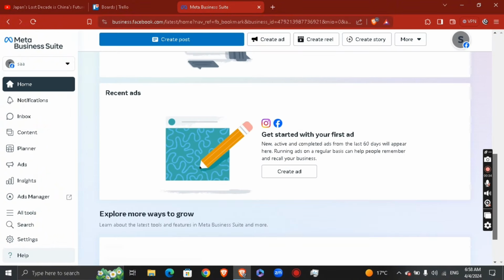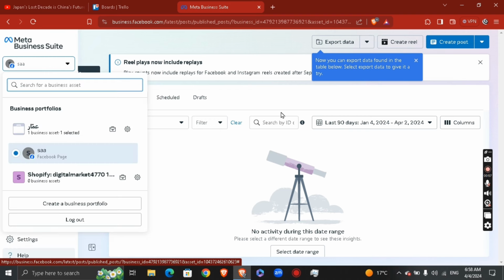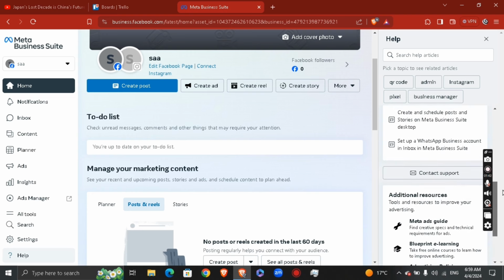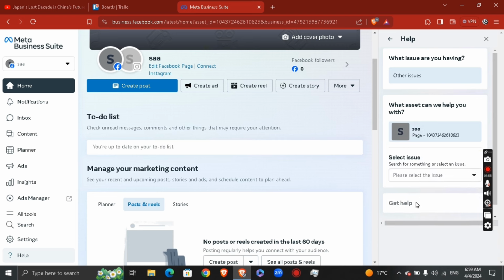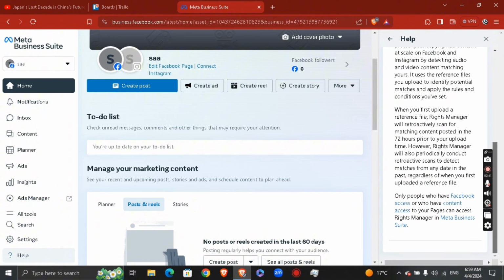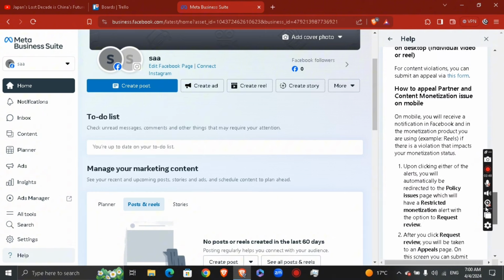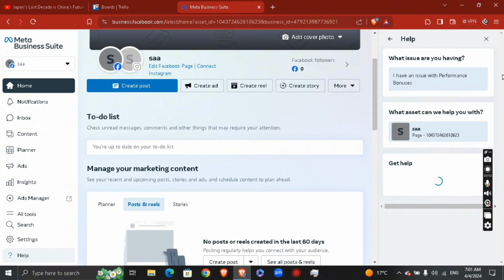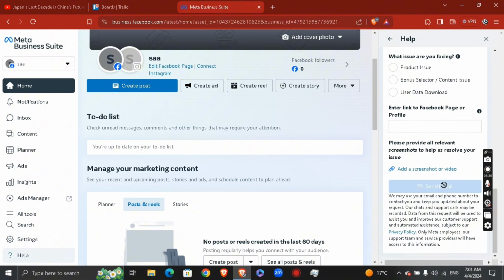How To Contact Facebook Support (2024) - Meta Business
Get the assistance you need with our 2024 guide on contacting Facebook Support, now part of Meta Business! Whether you're encountering technical issues, need help with advertising, or have questions about your account, this tutorial will walk you through the steps to reach out to Facebook Support for assistance. From accessing support options to submitting inquiries, we'll ensure you're equipped to get the help you need. Watch now and resolve your Facebook-related queries with ease!